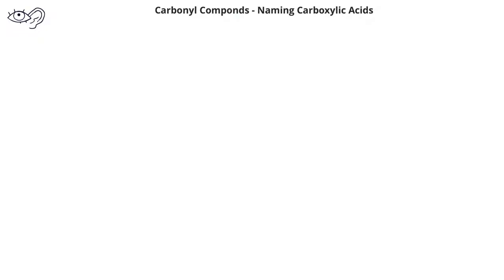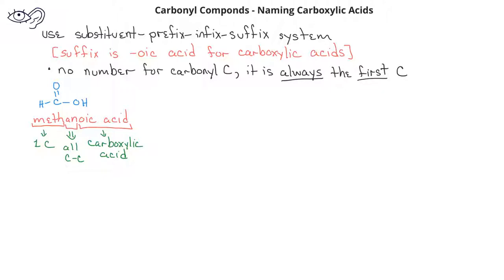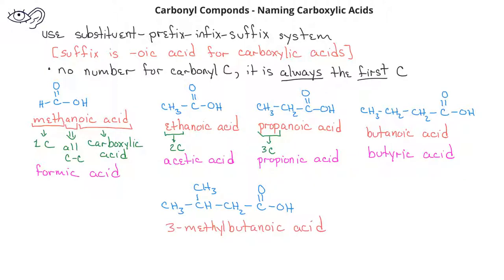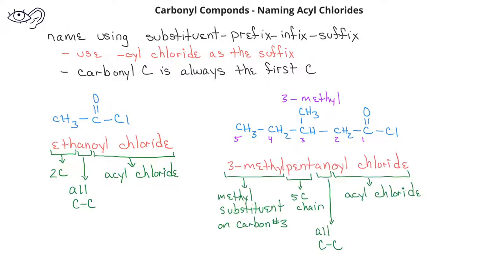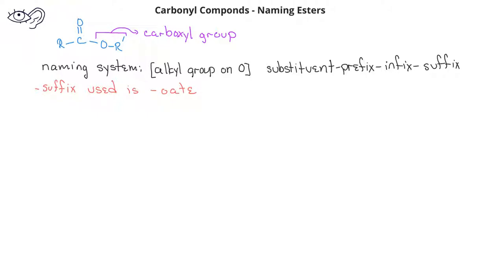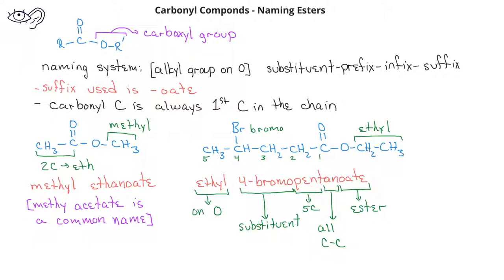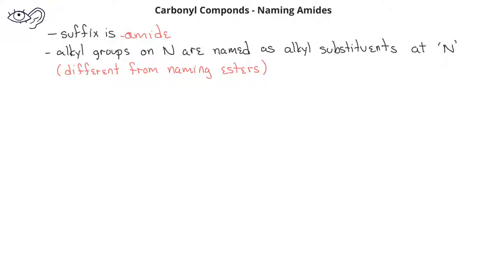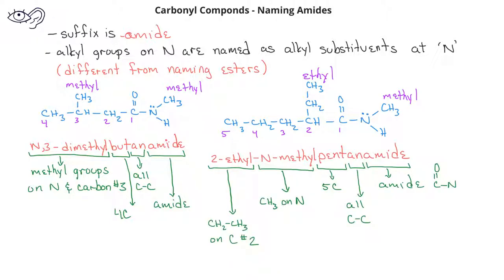Survey of Organic - Naming Carboxylic Acids and Derivatives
This video introduces the naming conventions for carboxylic acids, acyl chlorides, esters, and amides.